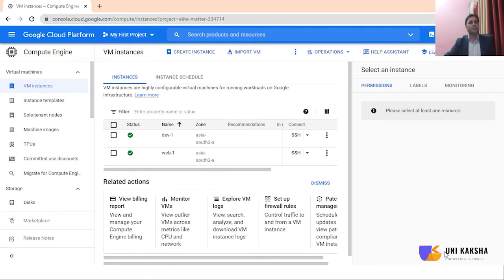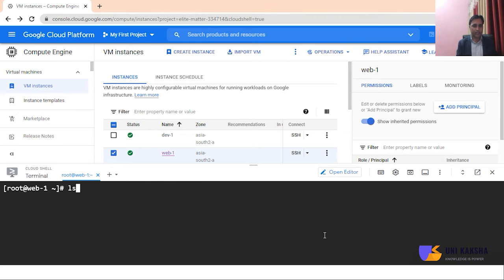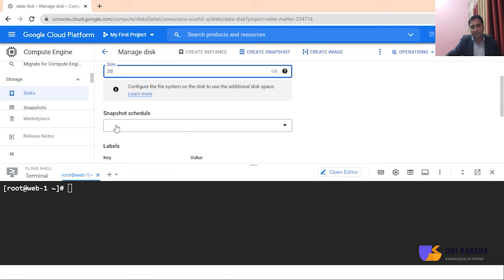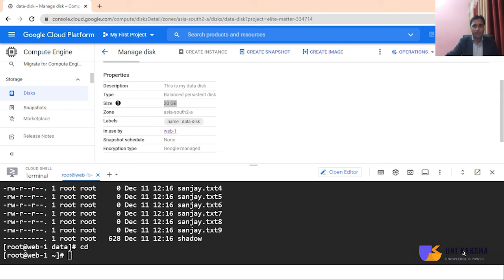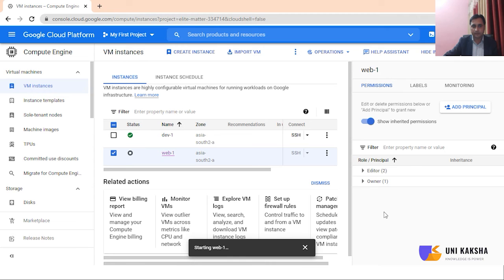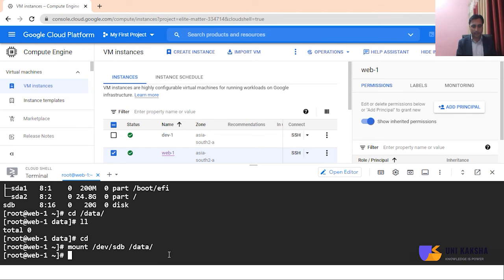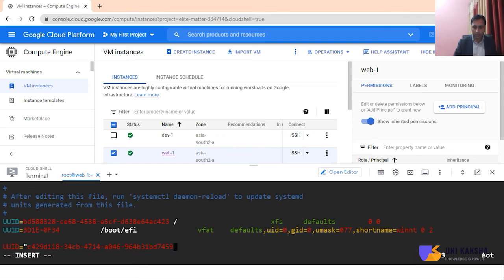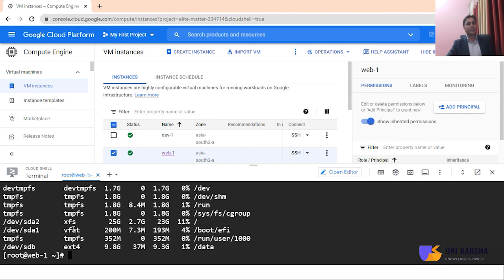How to Resize of Data Disk